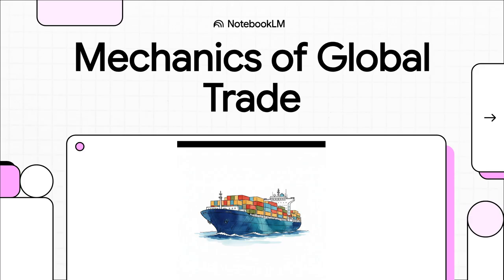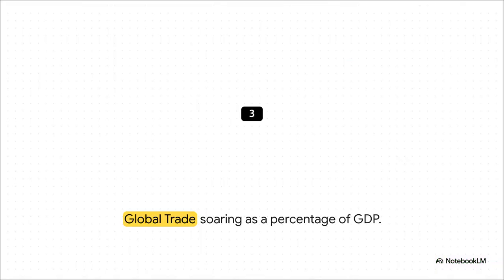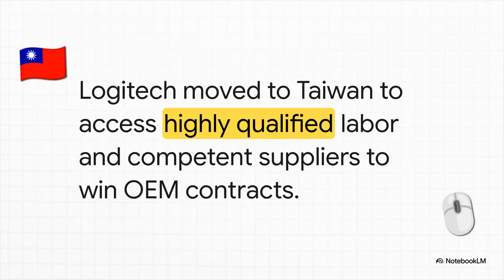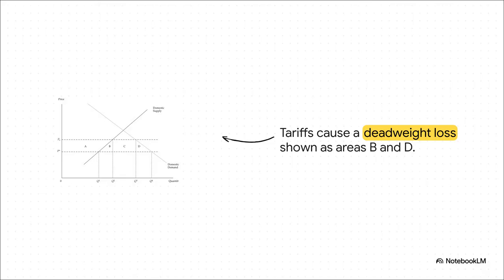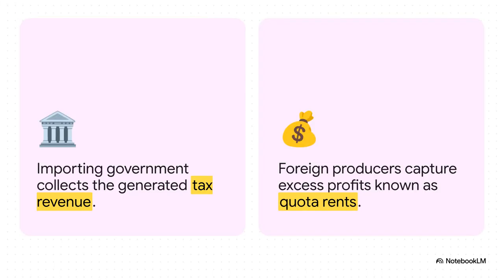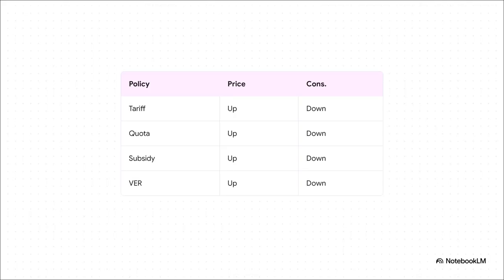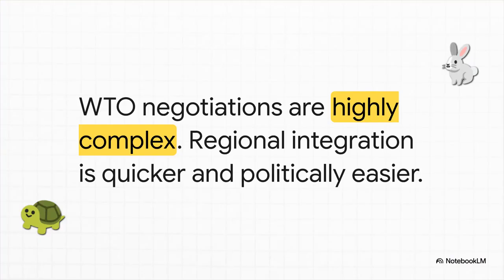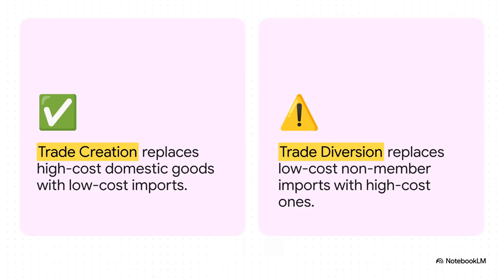[CFA LEVEL 1] [ECONOMICS]- Learning Module 6: International Trade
This video will provide a detailed explainer of the module's core themes, including:

Benefits and Costs of Trade: How countries gain from specialization and exchange, and why trade does not always benefit every stakeholder equally.

Trade Restrictions: An analysis of tools like tariffs, quotas, and export subsidies, focusing on their impact on prices, consumer/producer surplus, and national welfare.

Regional Integration: A breakdown of different types of trading blocs, from Free Trade Areas to Economic Unions.

Trade Creation vs. Diversion: Understanding the welfare effects when regional agreements replace high-cost domestic production with lower-cost imports or shift trade away from efficient non-members.